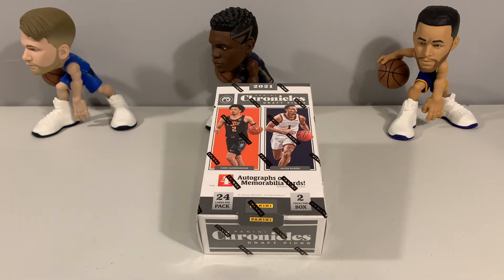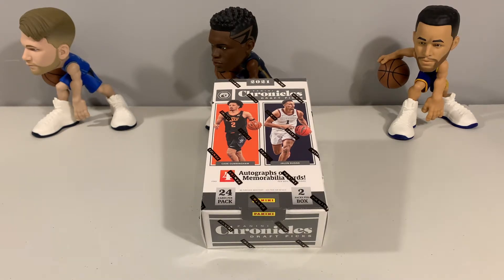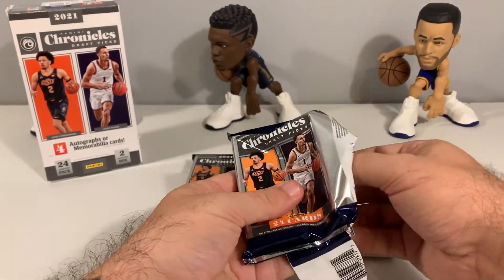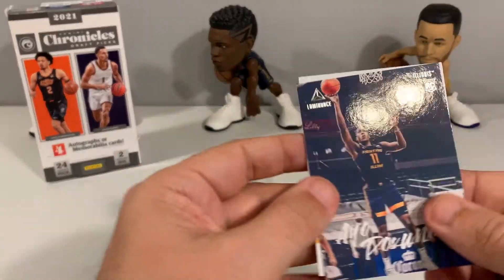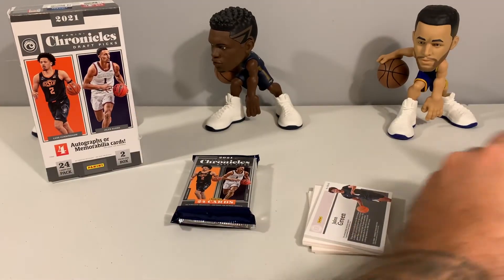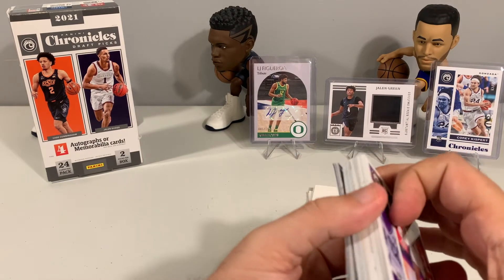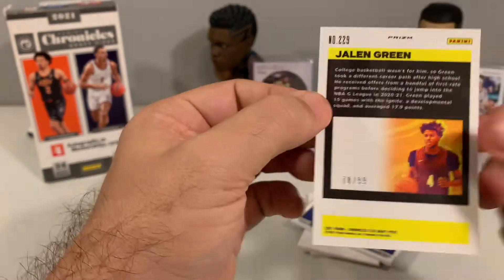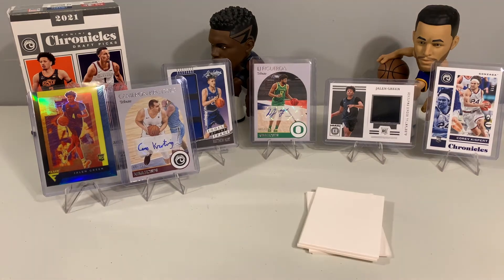2021 Basketball Draft Class 1st Rookies Cards - Rip and Review 2021 Chronicles Draft Picks Hobby Box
2021 Basketball Draft Class 1st Rookies Cards - Rip and Review 2021 Chronicles Draft Picks Hobby Box

2 Autos / 2 Memorabilia Cards - Let's chase some top rookies from this year's draft class